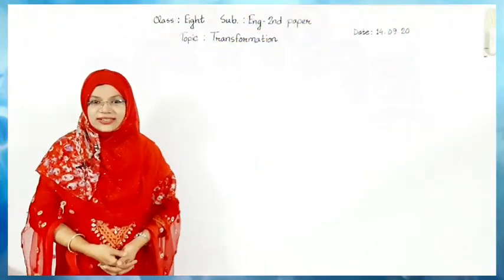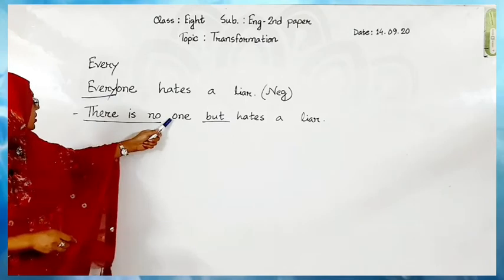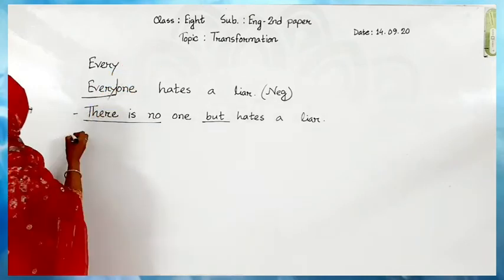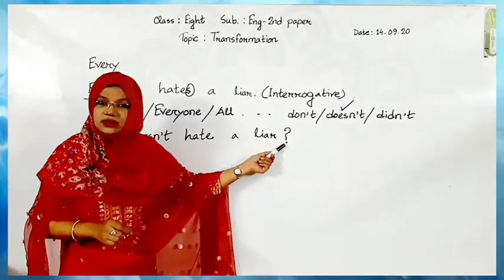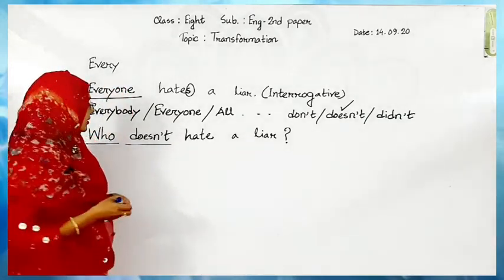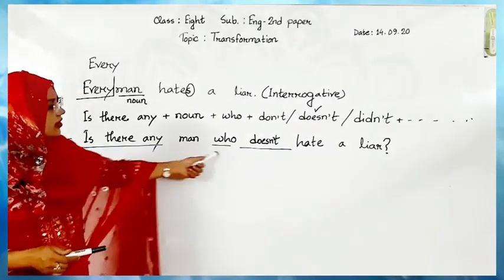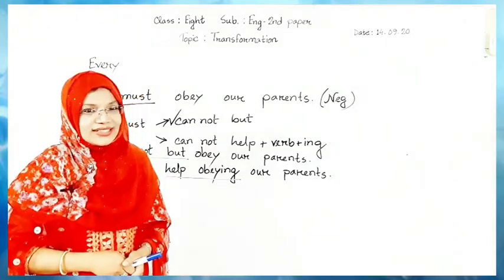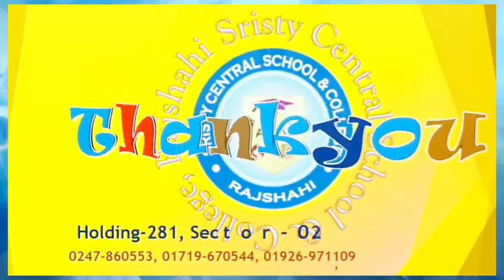অষ্টম শ্রেণি, ইংরেজি দ্বিতীয়পত্র